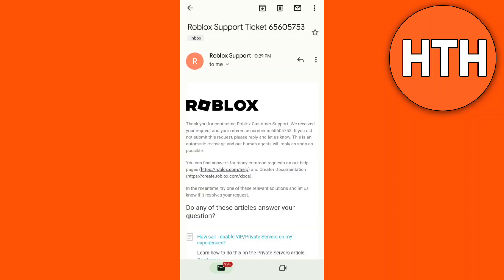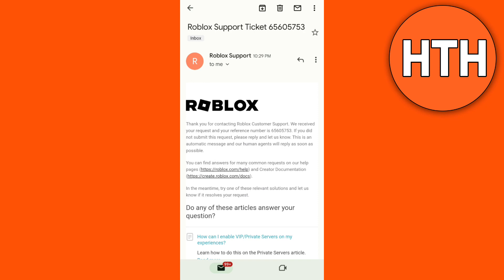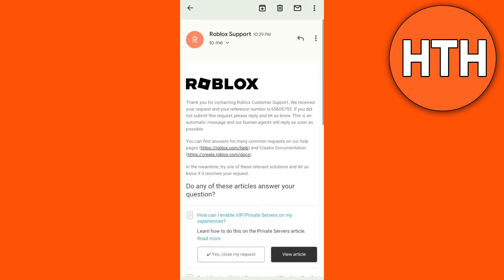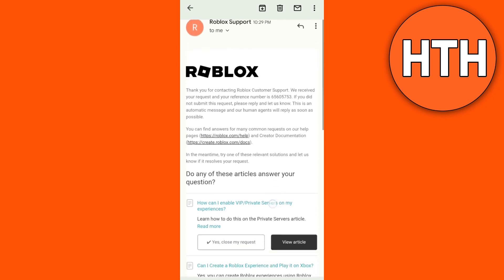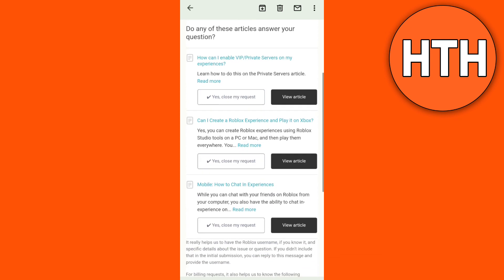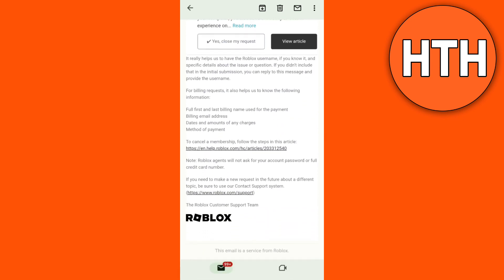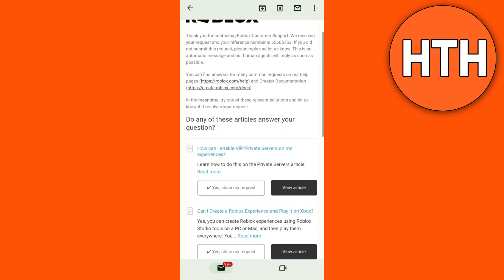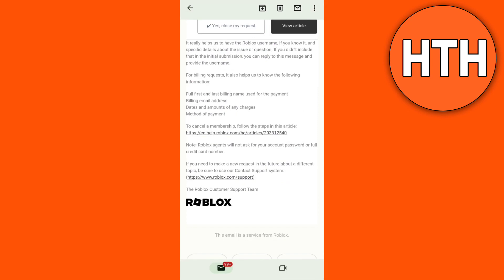How To Use Roblox Support Ticket SIMPLE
In this video you will learn How To Use Roblox Support Ticket SIMPLE